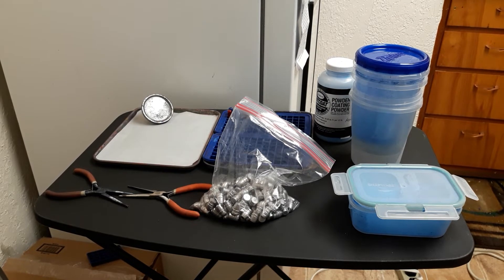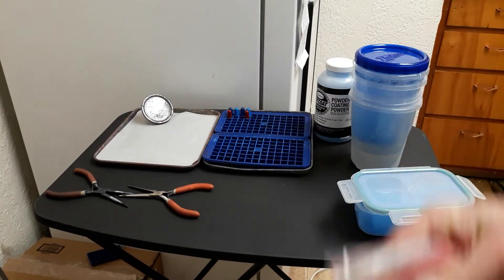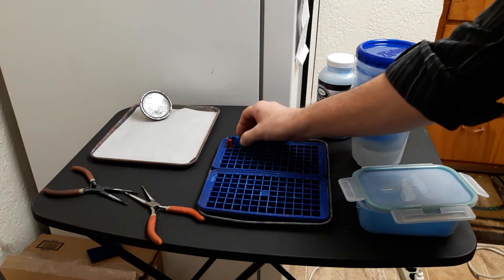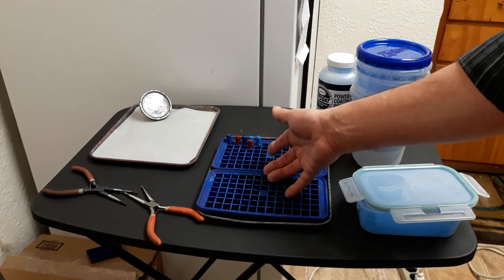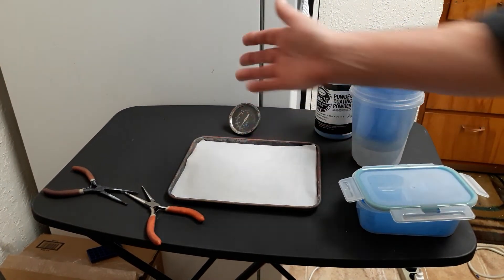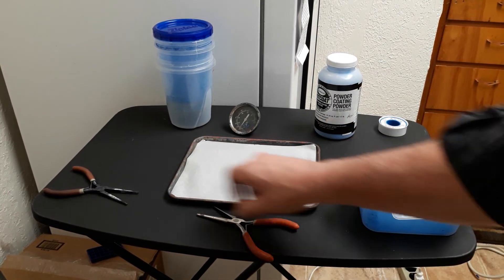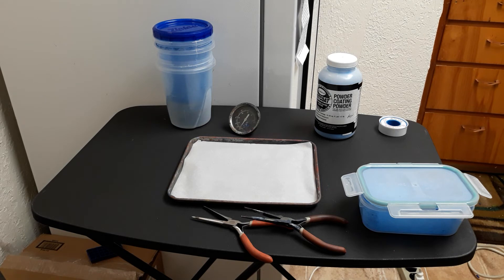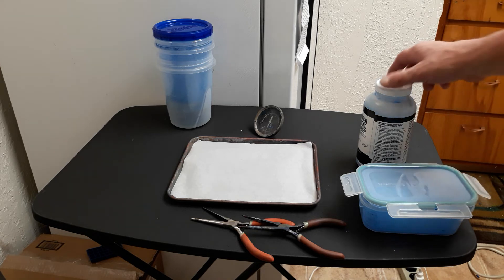How To Powder Coat Bullets Powder Coating 101 Introduction #1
Theres lots of ways to do this, and I've tried alot of them, but this is the way I found that works best for the results I want to get. From freshly cast bullets to finished PCd bullets, here's what I do ~

Thumbnail PCd Bullets - Saeco #68